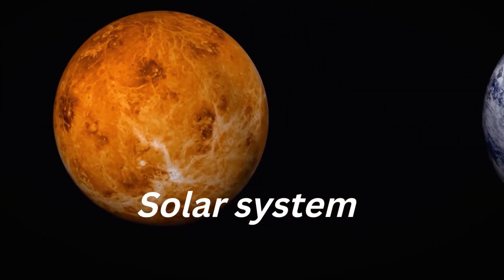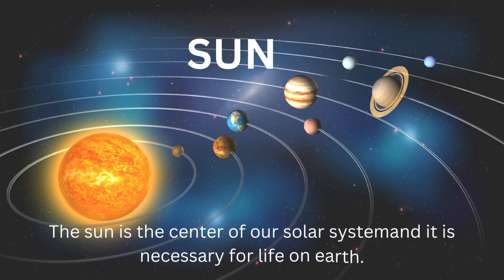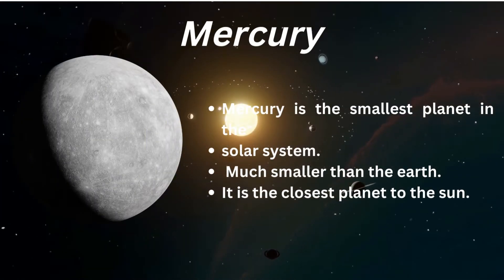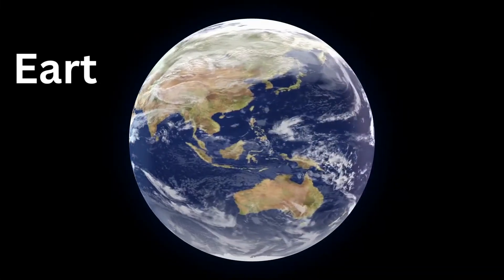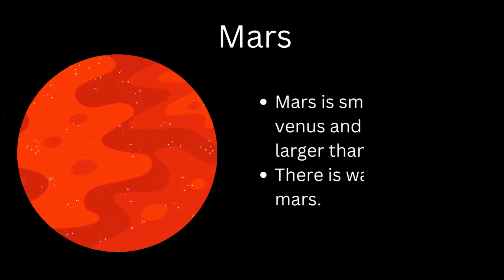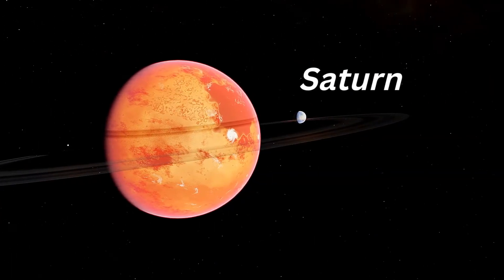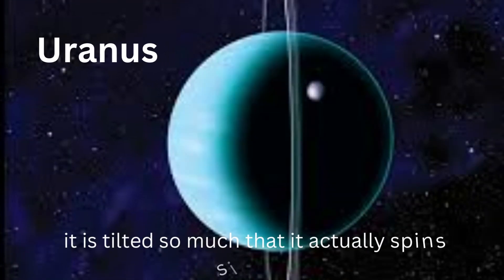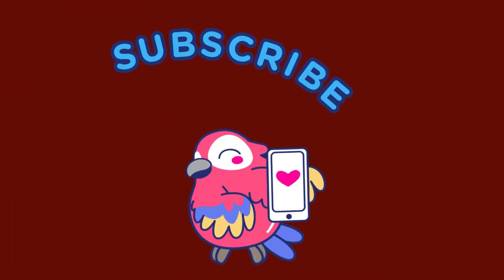Solar system| planets of our solar system| science | 5th-Grade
In this video, we will explore the solar system and the eight planets of our solar system.
The solar system consists of the sun, everything, the eight planets, and their moons that orbit and travel around the sun.
the eight planets of our solar system are:
Mercury, venus, earth, Mars, Jupiter, Saturn, Uranus, and Neptune.
In this educational video, we will also explain about the sun, earth, and moon.
This video is for class 5 students.